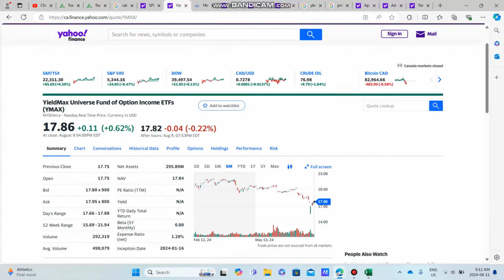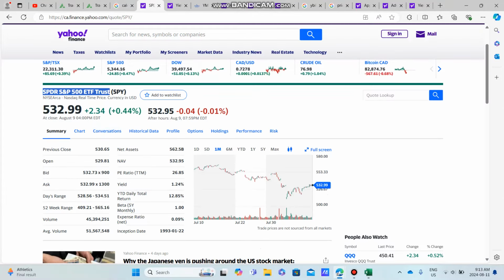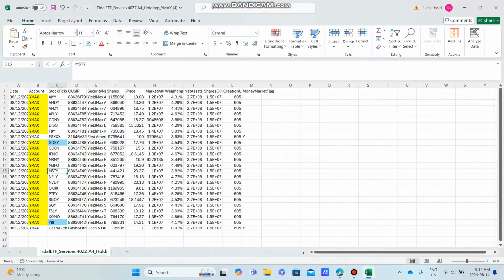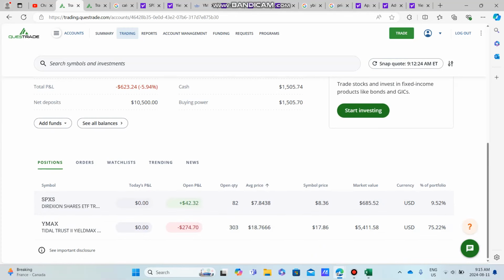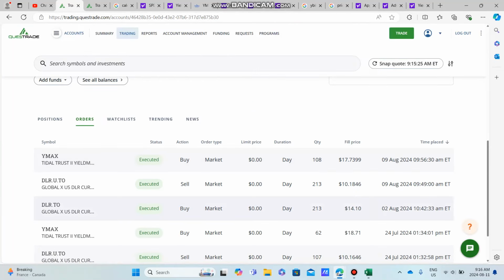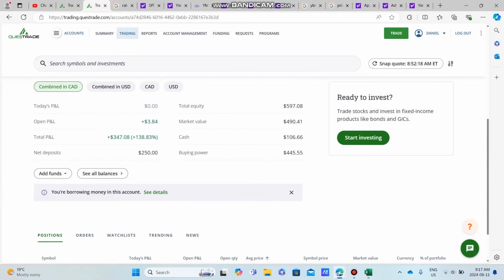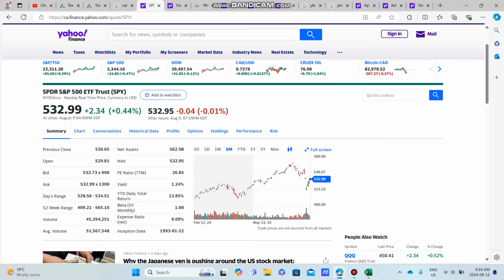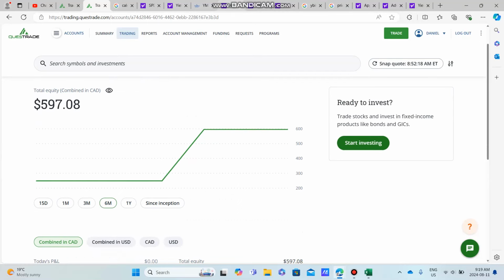Monthly Income Jumped $100 This Month Cause of This ETF Buy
Increased my monthly income by $100 this month buy investing in a high yield  dividend ETF from Yieldmax.  Huge monthly dividends to be reinvested for bigger monthly cashflow to eventually live financially free.

Steps:
1) Click to Open your account with Questrade